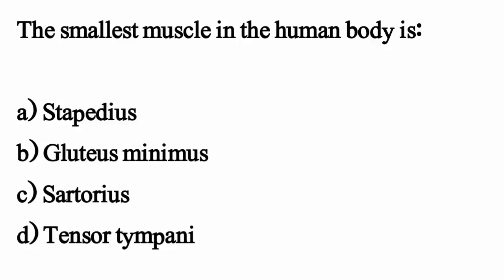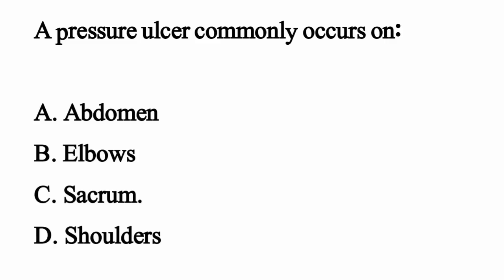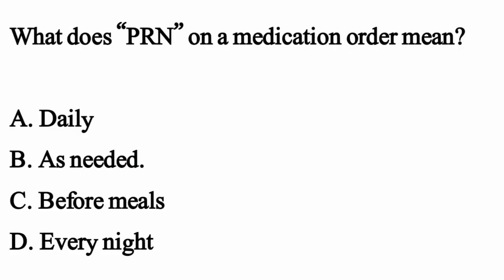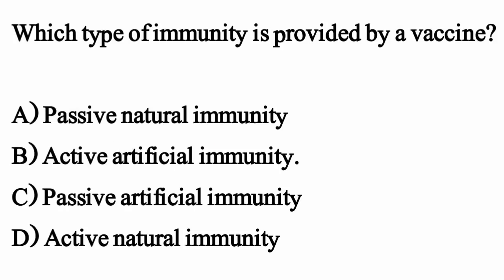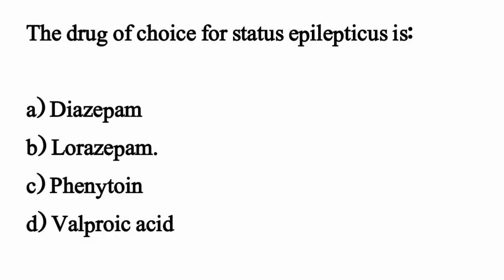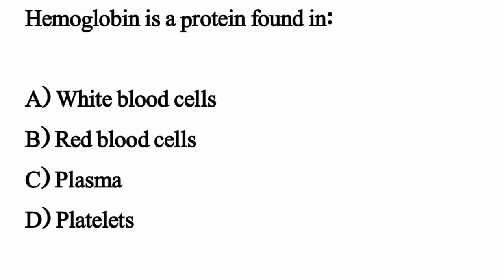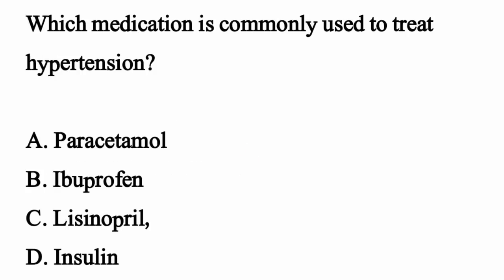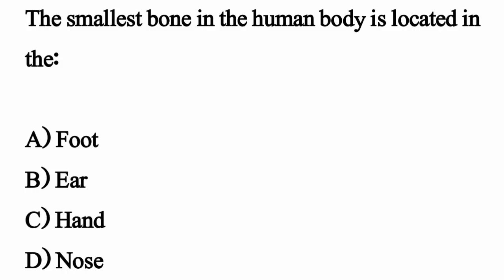MHSRB Nursing Exam Mcqs || Telangana Nursing Officer Exam | MHSRB Nurse Staff Mcqs 2024-2025